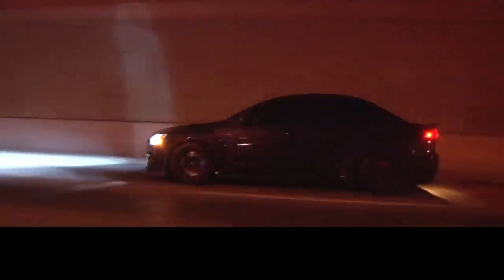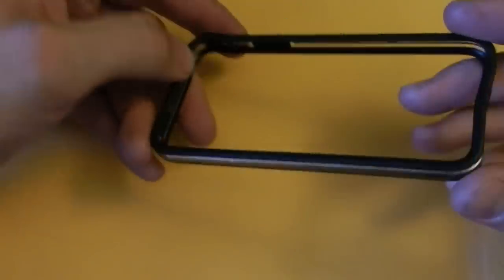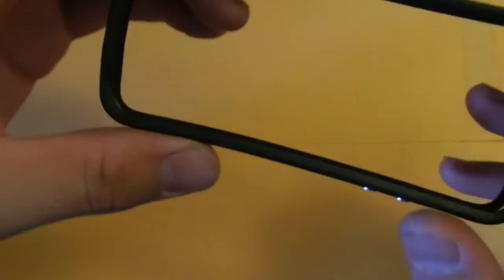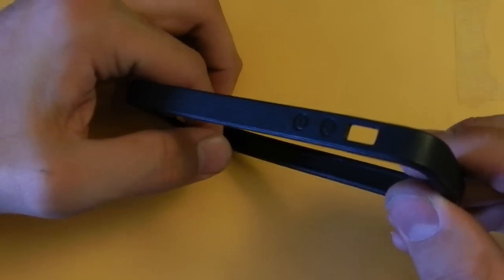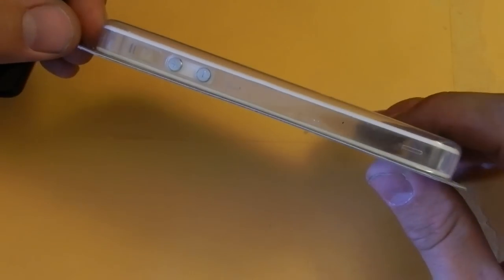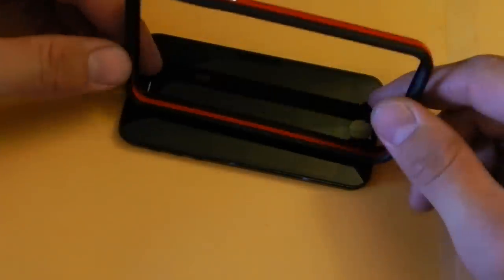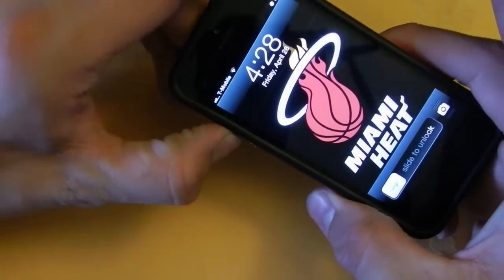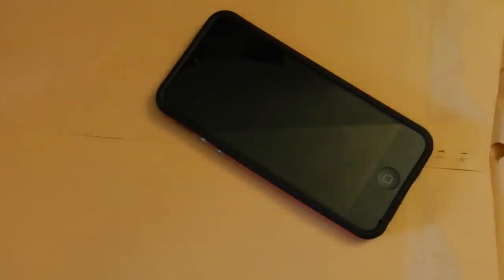iphone 5 phone bumper cover review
i purchased a few iphone 5 covers i wanted to share with you guys my thoughts of them